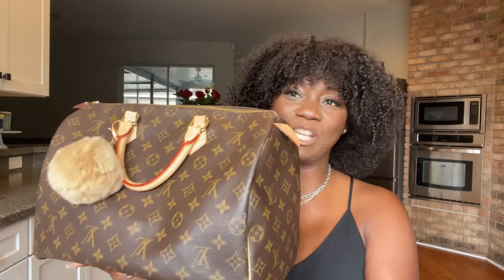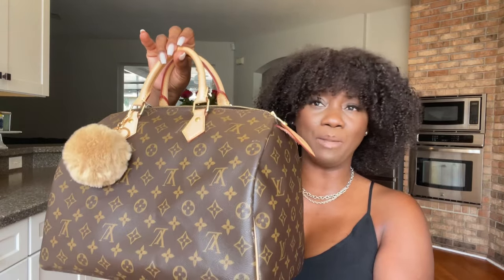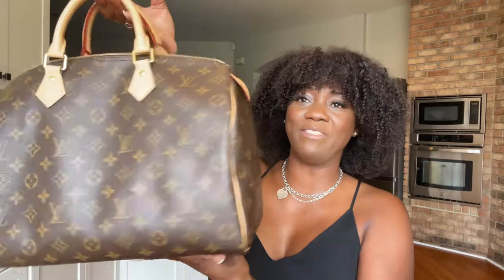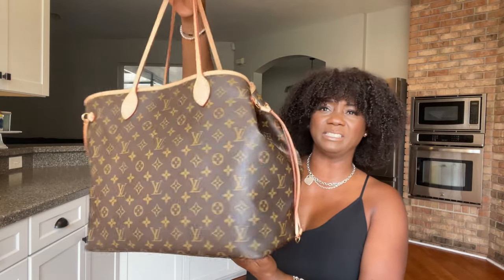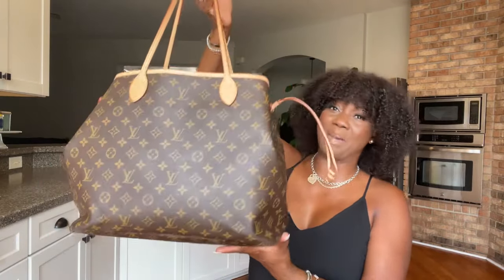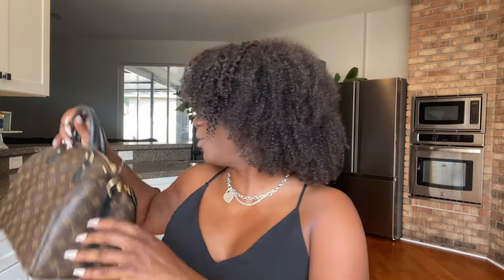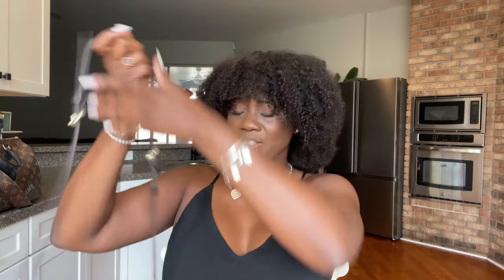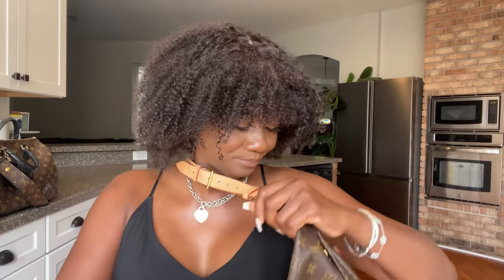STARTING OVER WITH 5 LUXURY HANDBAGS| TAGGED BY ROYA FELDER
Hi Guys! Today I am sharing the 5 handbags that I would immediately repurchase if I were starting my luxury bag collection over. I hope you enjoy the video!